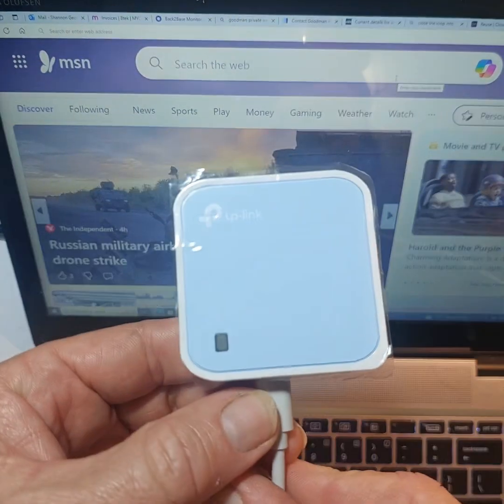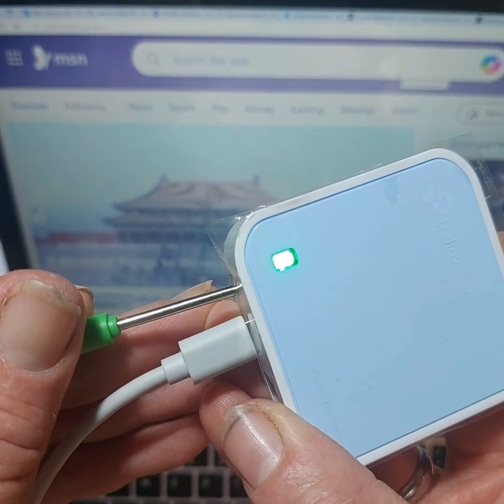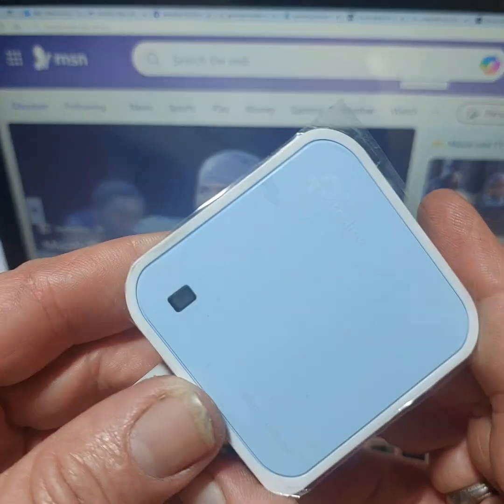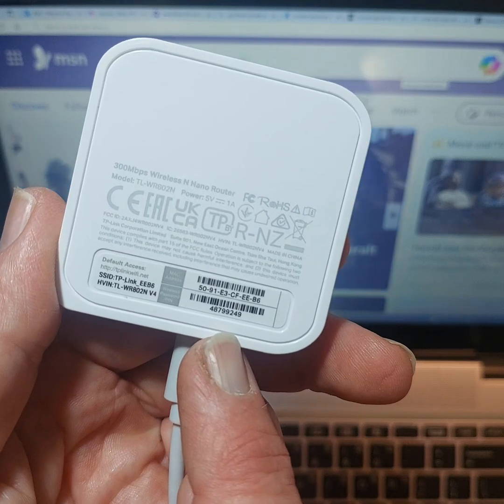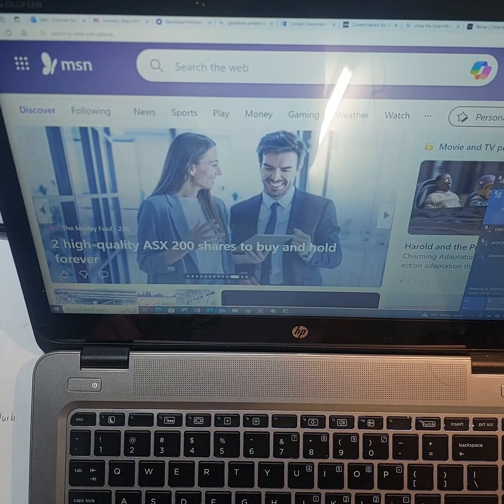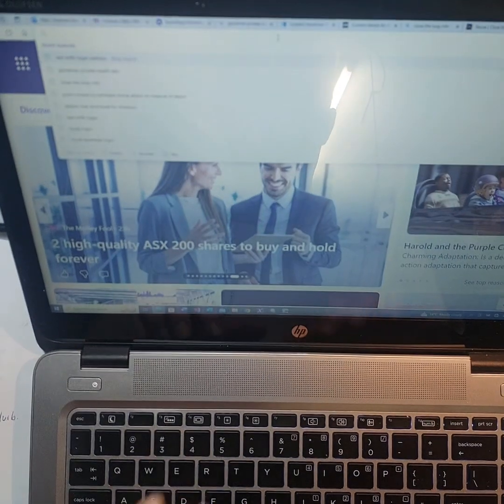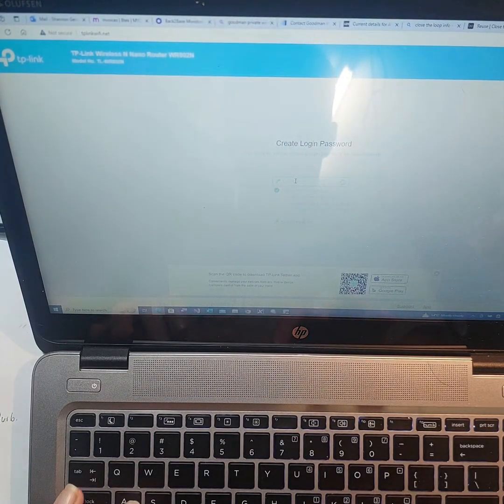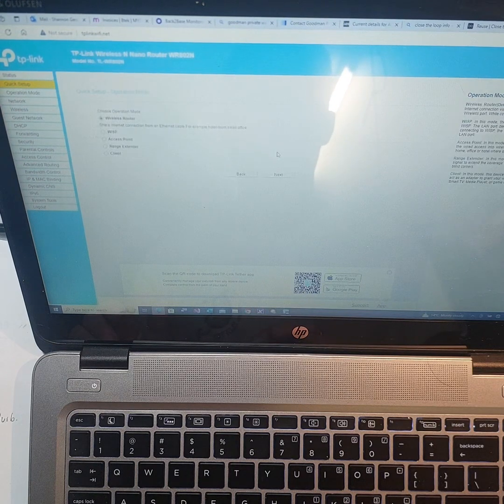how to default and access setup TP-Link TL-WR802N Nano Router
this is a quick guide how to default and the initial operations menu access for the TP-LINK non router
TL-WR802N